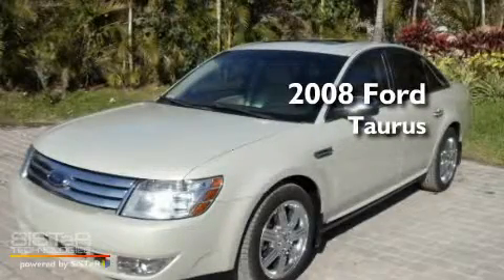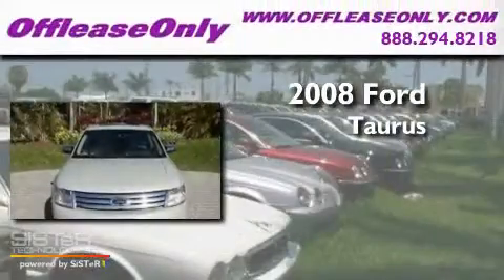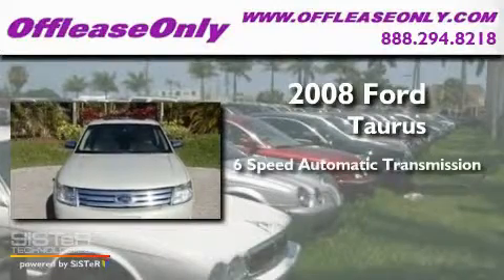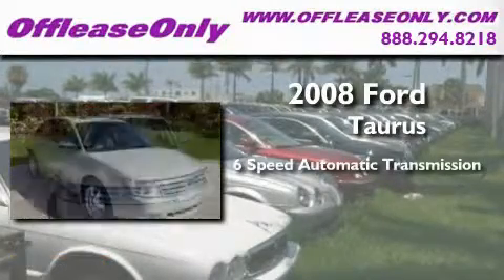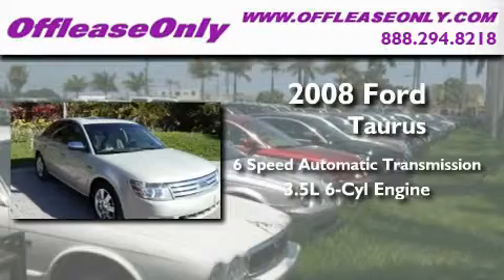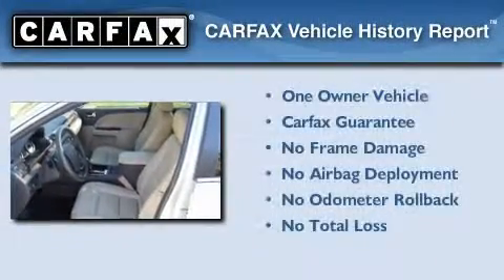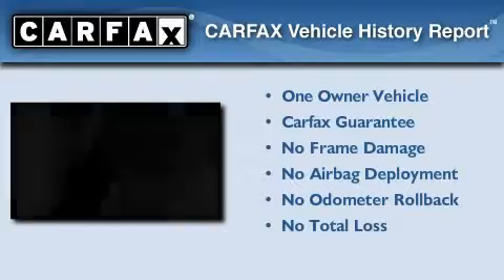Used 2008 Ford Taurus West Palm Beach FL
Year : 2008

 Make : Ford

 Model : Taurus

 Engine : Gas V6 3.5L/213

 Trans . : Automatic

 Exterior : Dune Pearl Metallic

 Miles : 40,911

 Interior : Camel

 Stock : 29402

 Offleaseonly.com

 3531 Lake Worth Rd

 Used 2008 Ford Taurus Lake Worth FL